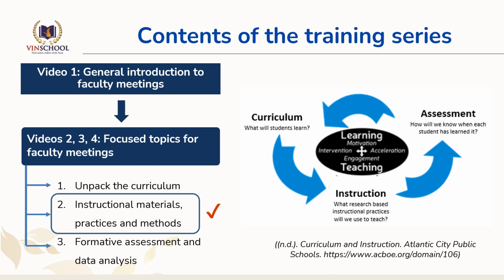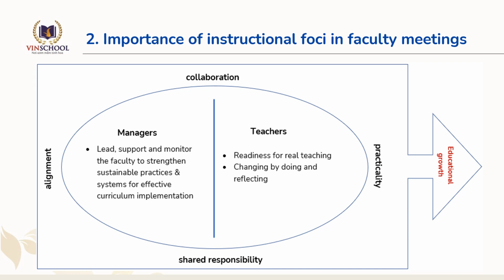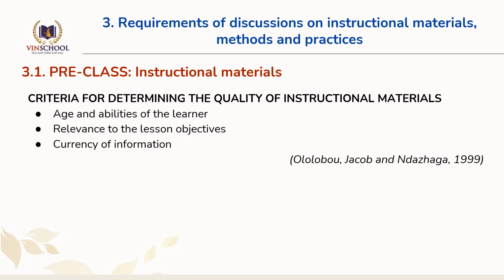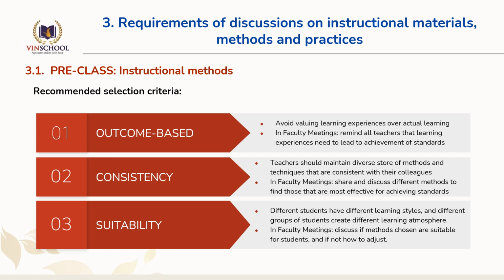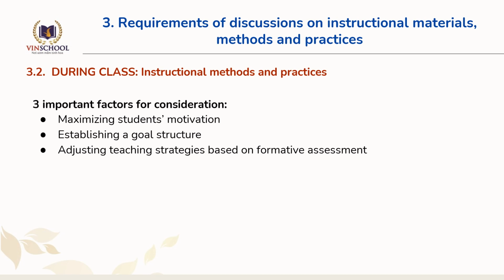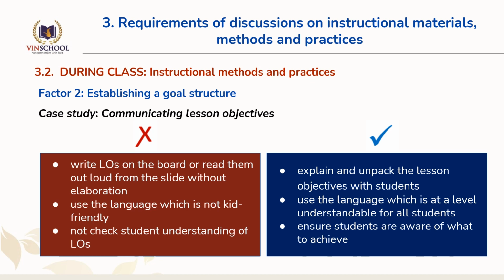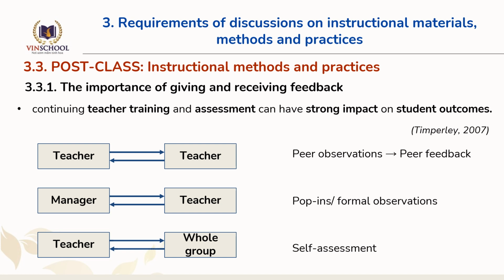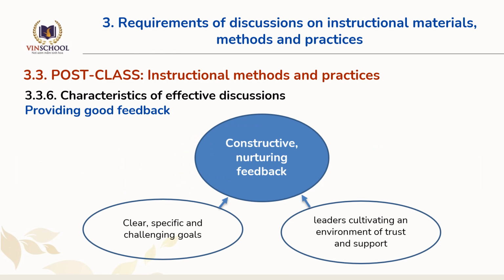Faculty Meetings series - Video 3: Instructional materials, methods and practices